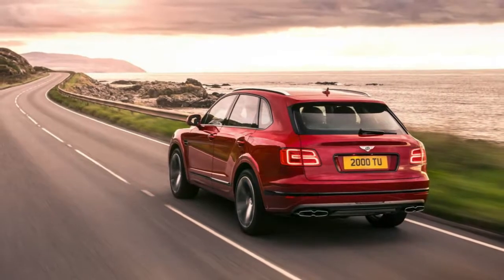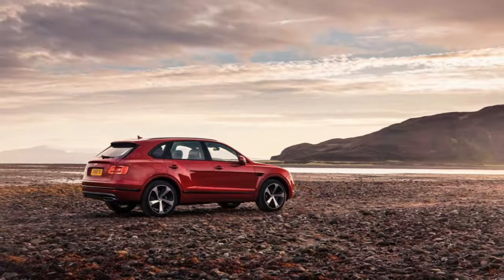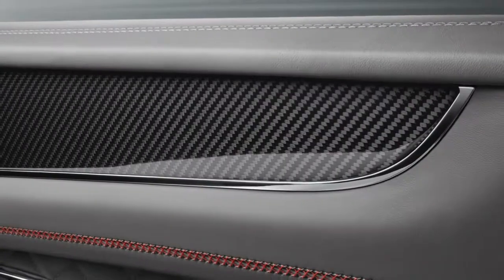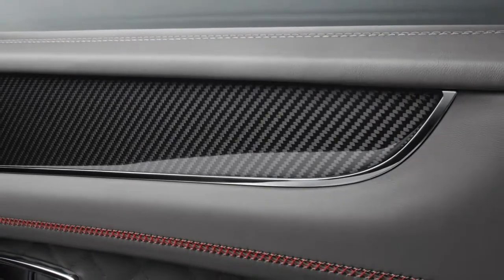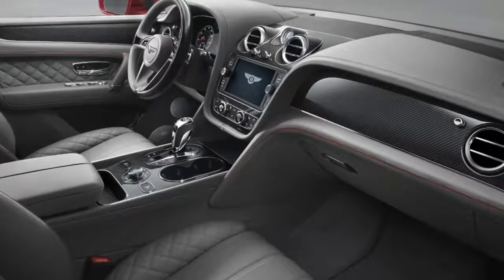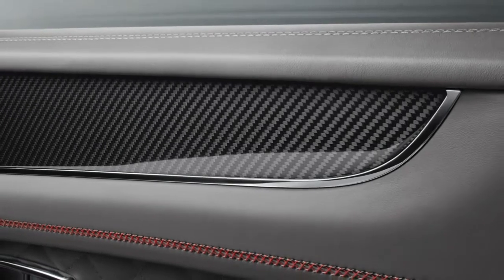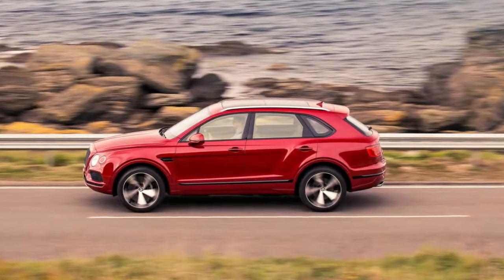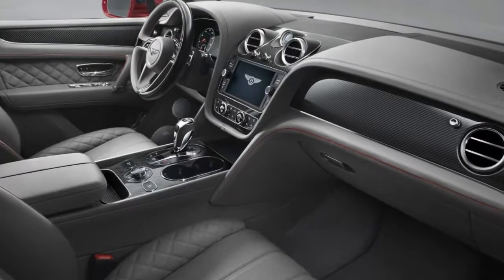Bentley Bentayga Now Offers A V8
Bentley Bentayga Now Offers A V8 (And The World's Biggest Brakes)

Bentley, you might argue, has built its reputation around its W12 engine. In fact it makes more twelve-cylinder engines than any other automaker. But where it's offered, the V8 might be the smarter buy – and now it's on offer in the Bentayga as well.

The 4.0-liter twin-turbo V8 in Bentley's sport-ute kicks out 542 horsepower and 568 lb-ft of torque. As you might have guessed, that's less than the 600 hp and 664 lb-ft available in the 6.0-liter W12 with which it launched, but it's more than the V8 in the previous Continental GT's ever offered (even in 582-horse/531-lb-ft S spec).

More to the point, it's the exact same output as the version found in the latest Porsche Panamera Turbo, which tells you a lot about where it comes from (as opposed to the previous Audi-sourced engine).

Regardless of its source, it's enough to send the Bentayga V8 to 60 in 4.4 seconds and to a top speed of 180 miles per hour (as compared to the 4.0 seconds and 187 mph mustered by the twelve-cylinder version).

The hundred-pound weight reduction does its part, but the Bentayga V8 still tips the scales at a portly 5,280 pounds – or about two and a half times the weight of the Lotus Elise built on the other side of the same country. Fortunately Bentley is offering a 48-volt active suspension system, along with carbon-ceramic brakes. They're not only the largest it's ever made, but feature the biggest front brake discs offered on any car in production: 440 mm, with ten-piston calipers up front (and 370 mm discs at the back). At 17 inches, those front discs are bigger than the wheels on most cars! No wonder the Bentayga offers wheels ranging from 20 to 22 inches.